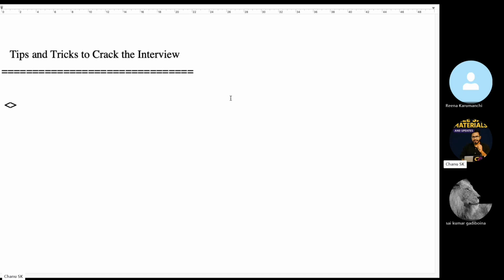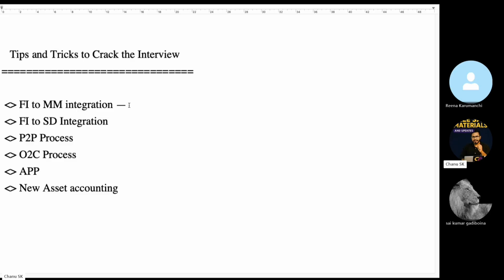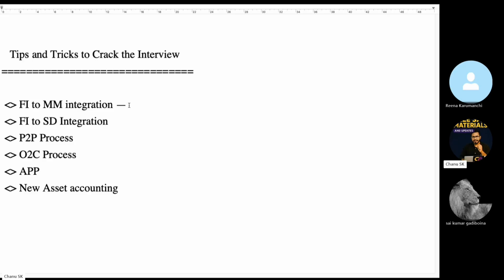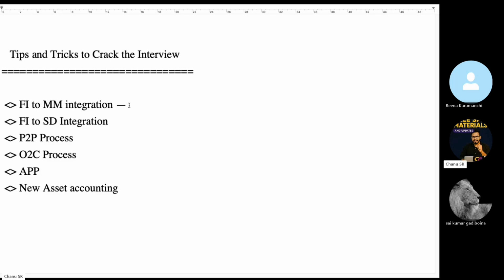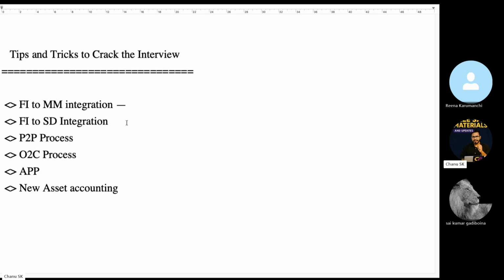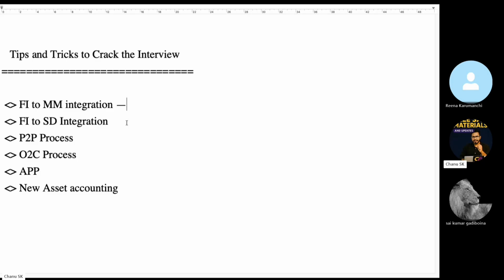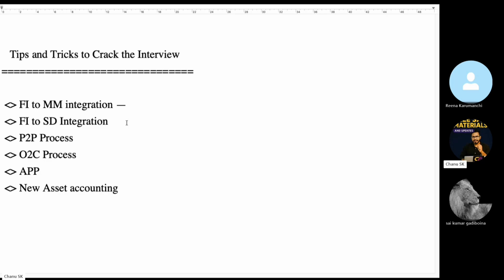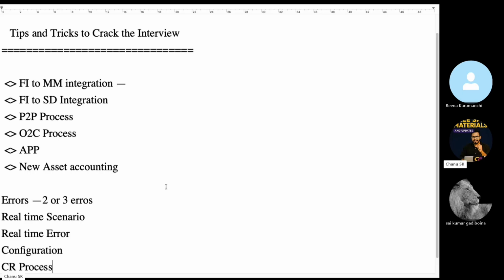SAP FICO In Telugu#SAP FICO Interview లో ఎలా సెలెక్ట్ అవ్వాలి?S4HANA FICO In Telugu#SAP FICO తెలుగు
We Provide Real-Time SAP S4HANA Finance Online Training With SAP FICO ECC Course In Both Telugu and English languages. SAP FICO is the Best and Trending IT Module in the Market for Accounting Students. SAP FICO Course in Telugu Training is provided by the Real-Time Expert Chanu SK. This course is 60 days Duration along with 30 Days Interview preparation. We provide both theoretical and practical training with live sessions.